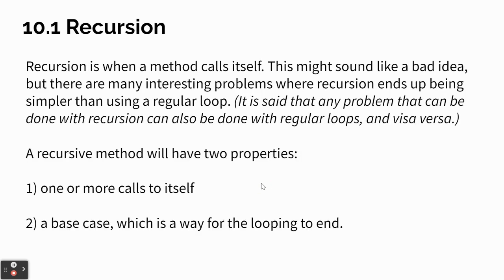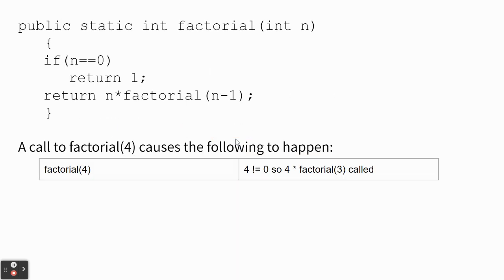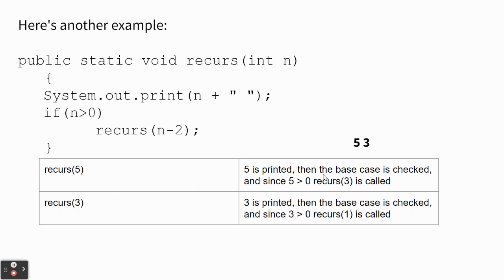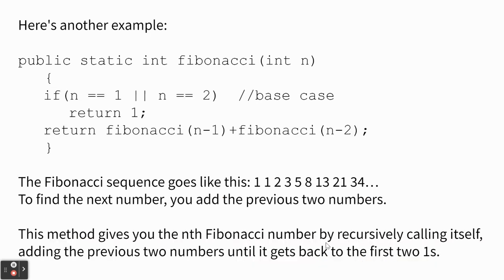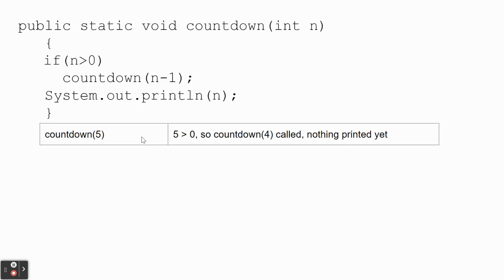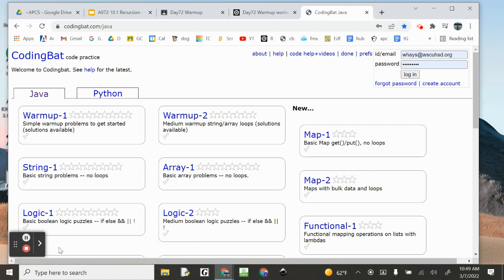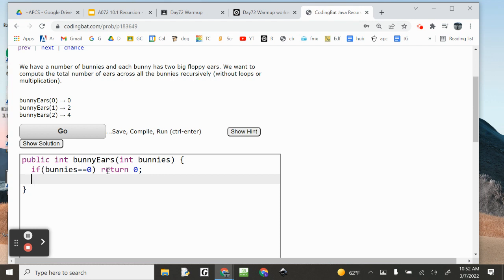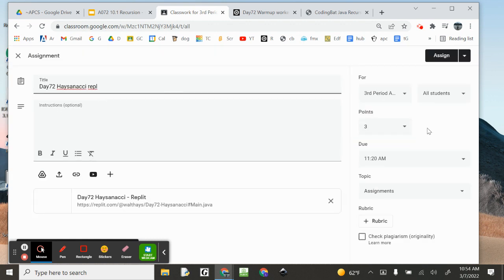Notes 10.1 Recursion 3-7-22